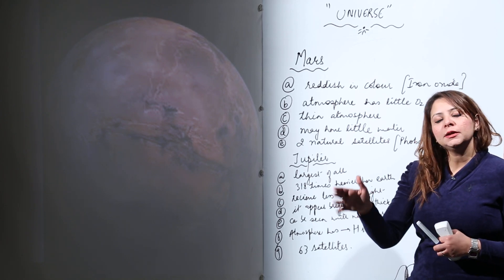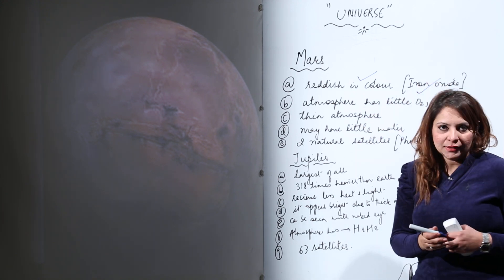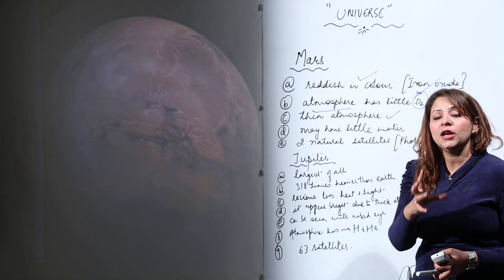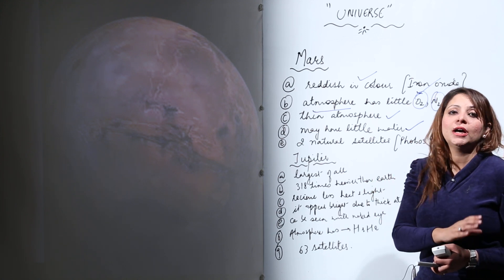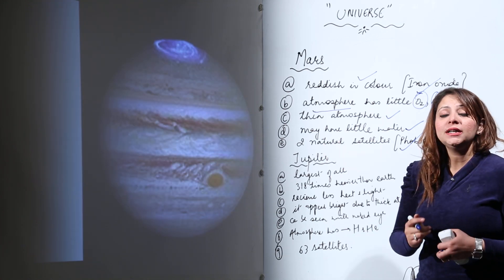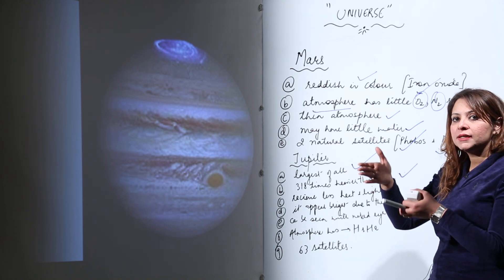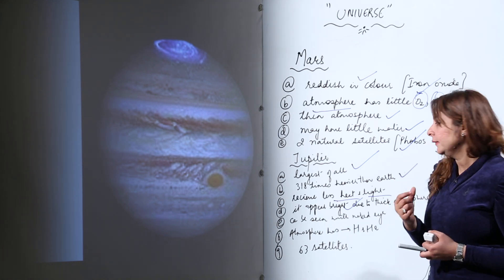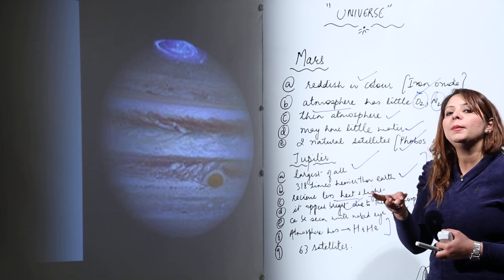Best Free Topic l ICSE CLASS 8 | PHYSICS | CHAPTER 1 l Universe l mars and jupiter l L7